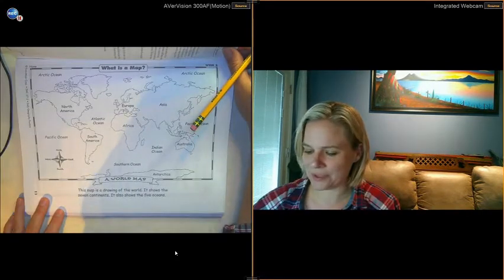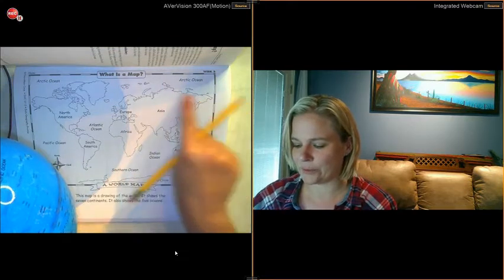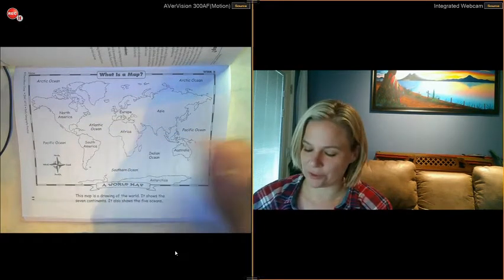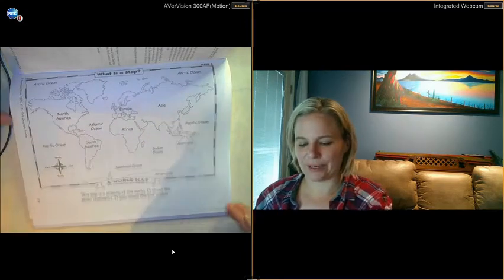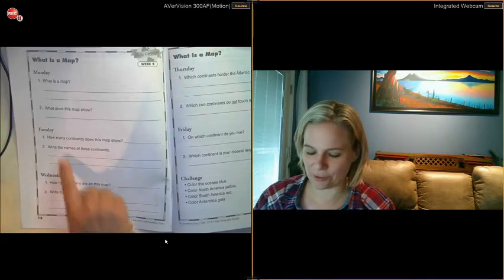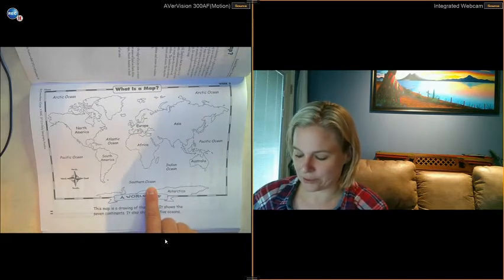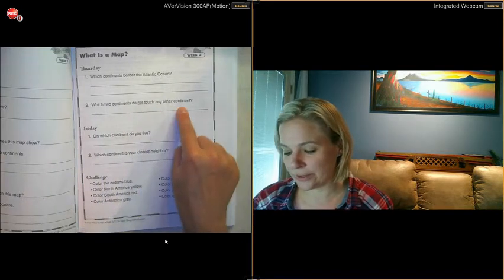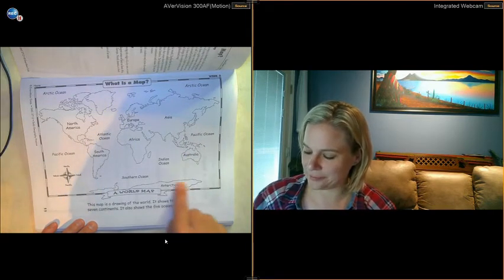9/21-25 3rd grade geography